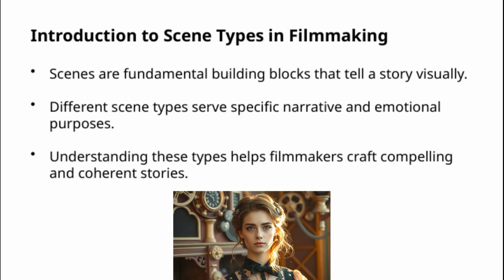List Of Scene Types In Filmmaking